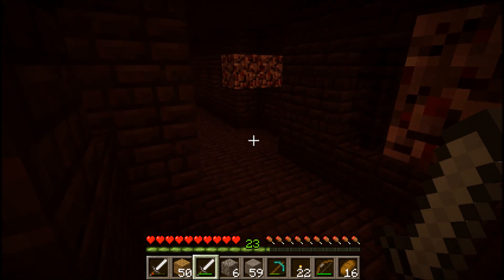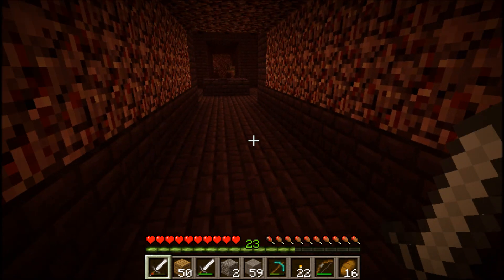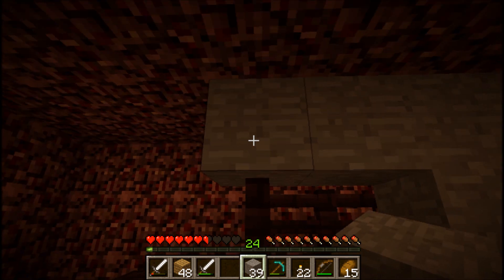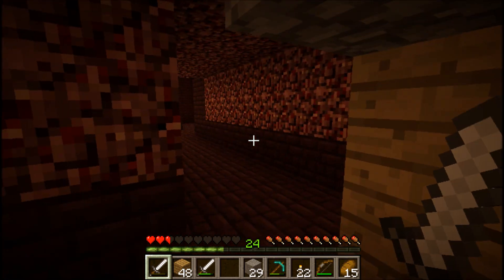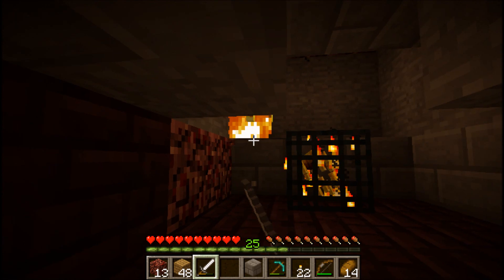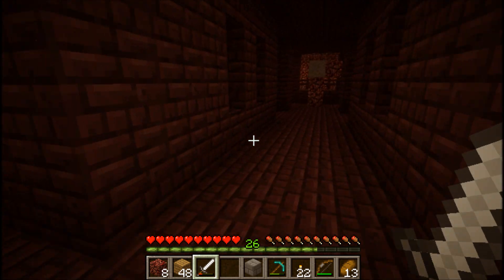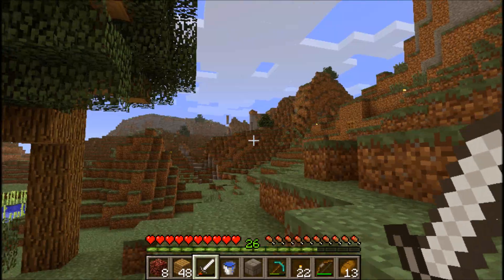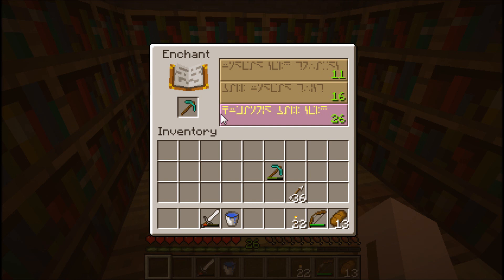Let's Play Ep. 18 Blaze Hunting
i head into the nether and go blaze hunting. then i find a really cool area of the nether fortress and then at the end i do som enchanting and im struck with inspiration.